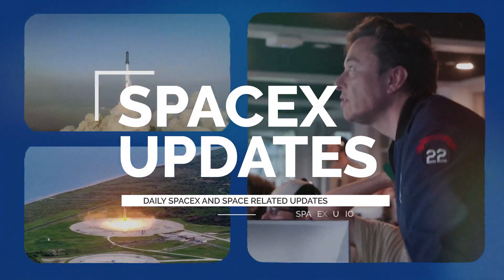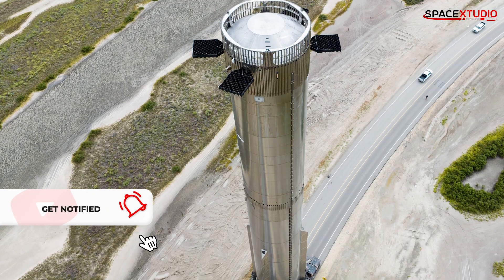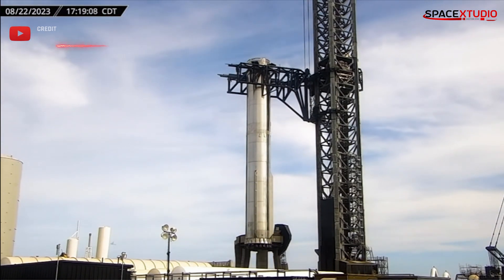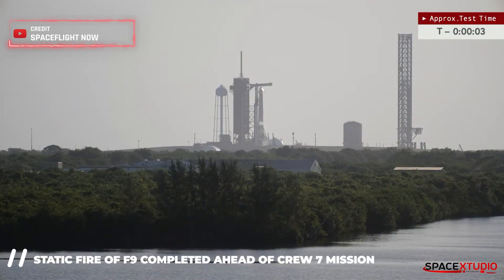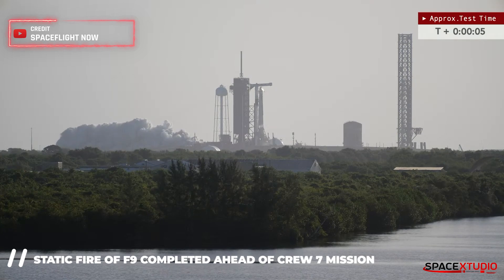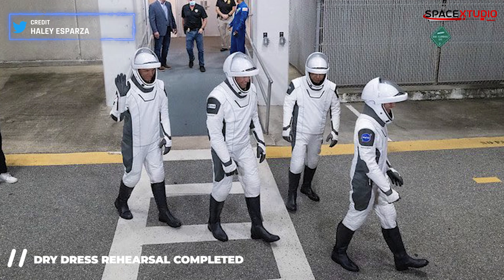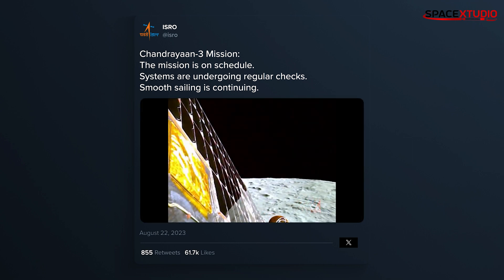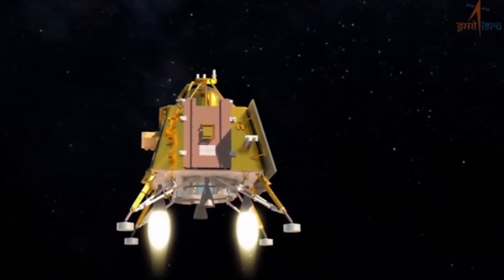Queen Booster 9 Rolls Out to Pad | One Last Test Before Flight | Chandrayaan-3 is "Go" for Landing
In this video, we take a look at the latest developments from Starbase.

First, we discuss the rollout of Starship Booster 9 to the launch pad at SpaceX's Starbase facility in South Texas. This is a major milestone in the development of SpaceX's next-generation rocket, which is designed to eventually carry humans to Mars.

Next, we look at the preparations for the upcoming landing of Chandrayaan 3, India's third lunar mission. The lander is scheduled to touch down on the Moon on August 23, 2023, at 6:04 p.m. IST